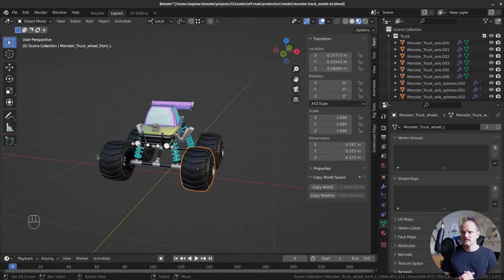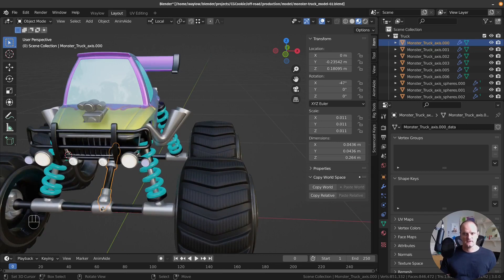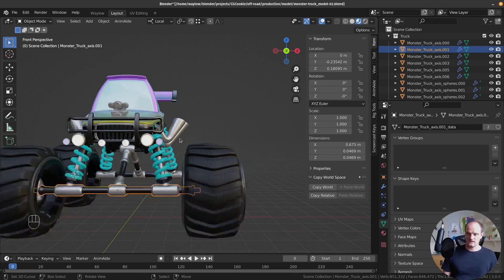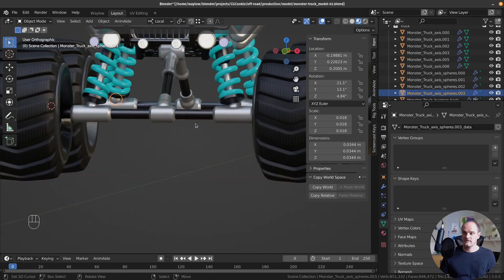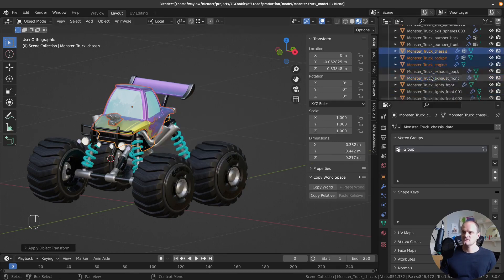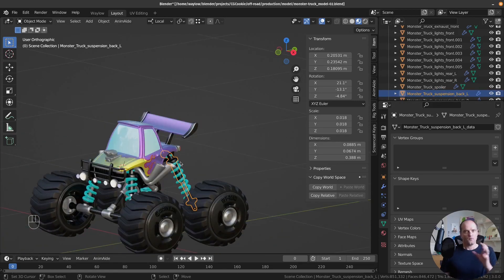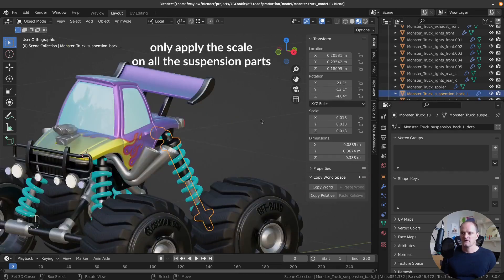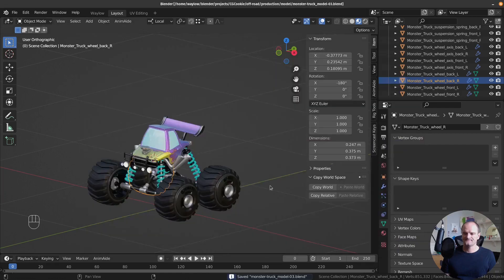04 02 Model Check Part 2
Chapter 4 - Rigging the Monster Truck